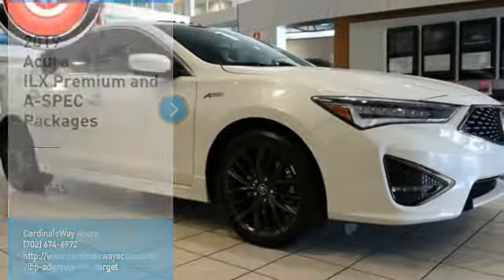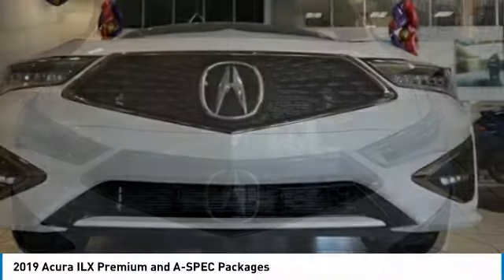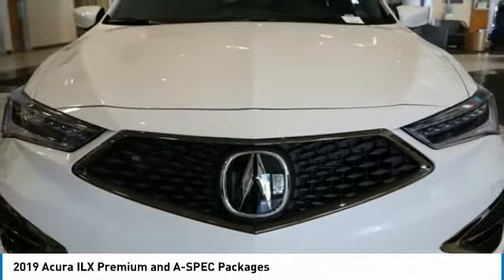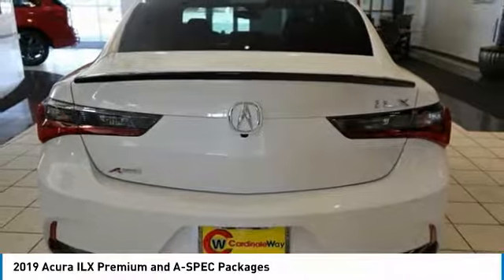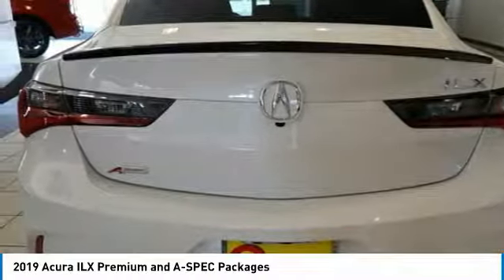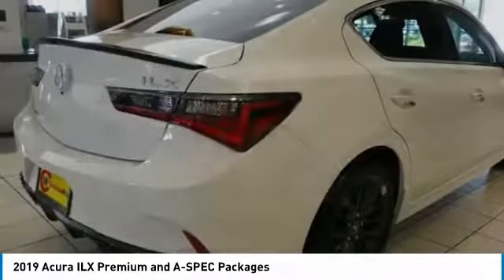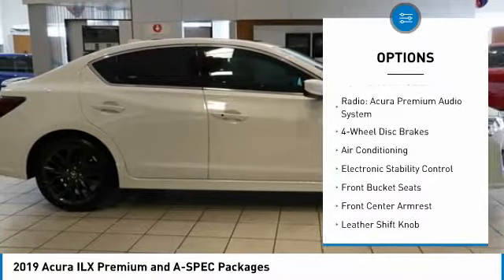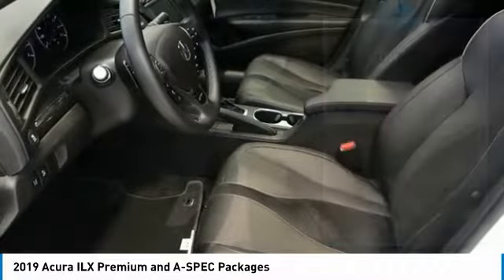2019 Acura ILX 2019 Acura ILX Premium and A-SPEC Packages FOR SALE in Las Vegas, NV AK358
2019 Acura ILX Premium and A-SPEC Packages

CardinaleWay Acura
7000 West Sahara Ave